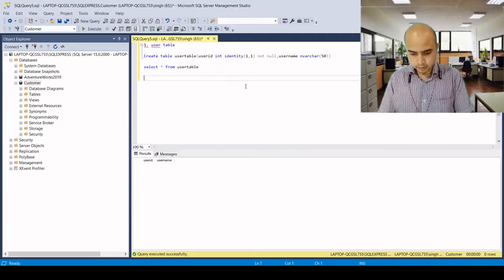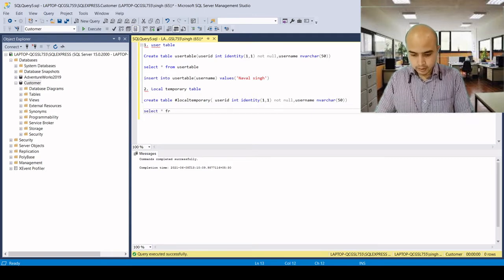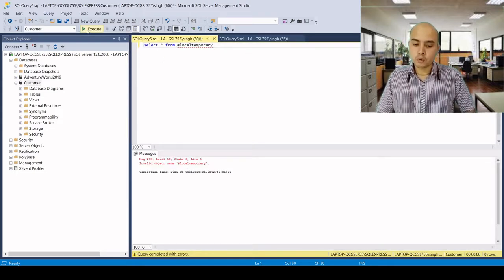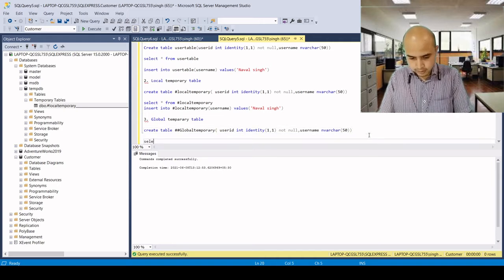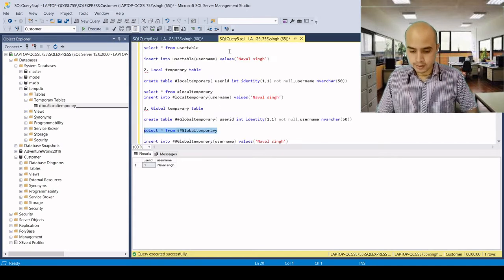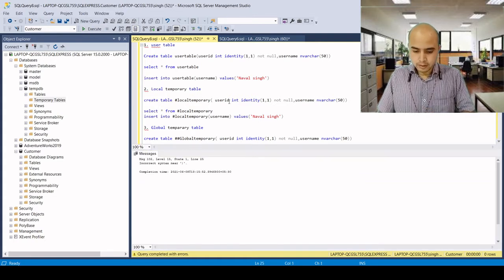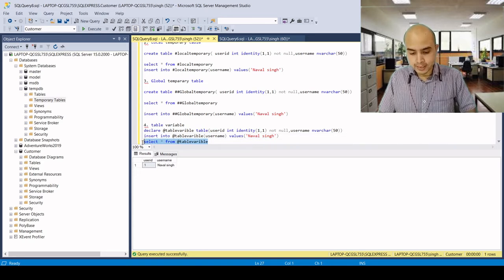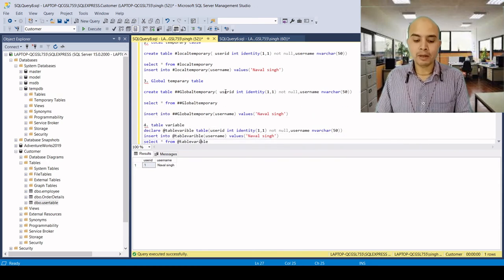Various types of tables in SQL Server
In SQL we can create various types of tables (User table, Temporary table, Global table etc.)
which can be used for various purposes in SQL Server.

1. User Tables (Regular Tables)
2. Local Temporary Tables
3. Global Temporary Tables
4. Creation of Table with the Help of Another Table
5. Table Variable